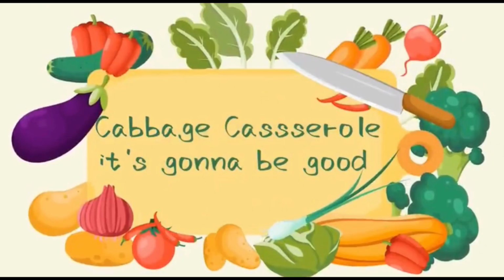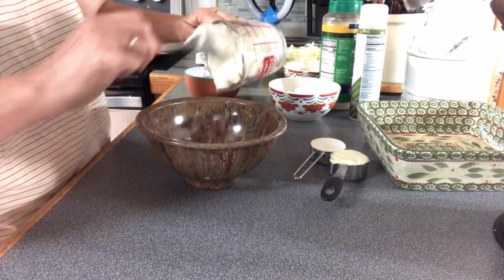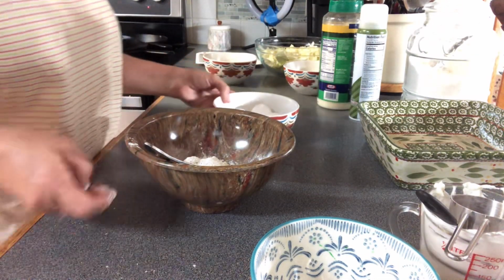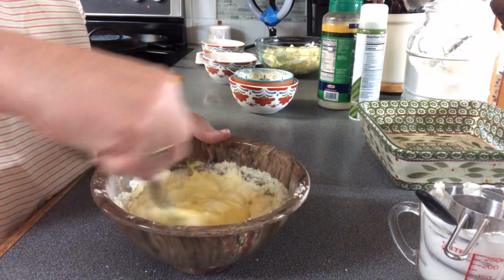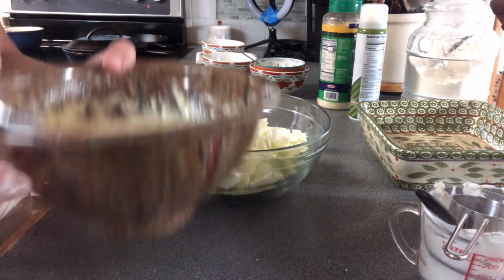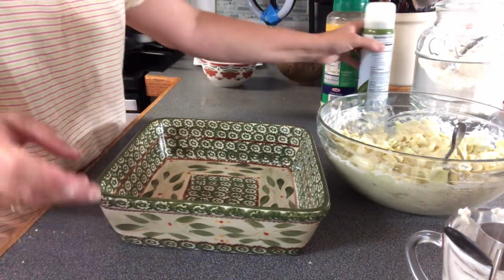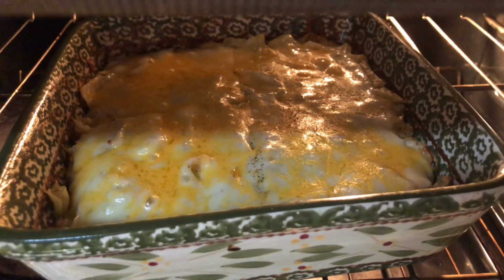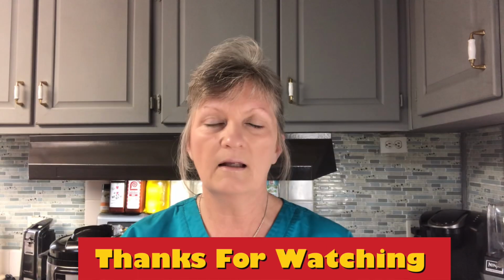Our Favorite Cabbage Casserole The Entire Family Will Love it!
Cabbage Casserole ! Kids love this casserole ! Your kids will not even realize they’re eating a cabbage 🥬

We are so glad you are here! You will love this cabbage casserole!

Great Depression Meal

Ingredients
1/2 head of cabbage
1/2 cup of sour cream
1/4 cup of all purpose flour
1/4 cup of mayonnaise
1/2 cup of Parmesan cheese
1/2 cup of mozzarella cheese
1 teaspoon of lemon juice
4 eggs
1/4 teaspoon of cornstarch
Cooking spray

Directions:
Cut up the Cabbage -- Thinly slice the cabbage and place it in a large bowl set to side.

batter mix -One ingredient at a time,  whisk in the mayonnaise and the sour cream Add the flour, then add your eggs, cornstarch, salt and pepper. Whisk until fairly smooth.

Baking -- Bake in the preheated oven until the casserole puffs and the cheese melts and get a little golden brown.

Now enjoy Allow the casserole to cool for at least 15 minutes, and then serve .The casserole is delicious 😋

Hey there y’all ! Welcome to our kitchen. Here we share recipes from a real family that loves to eat and cook !Don't say you can't cook! You just haven't learned yet. Travis and myself will be glad to share our recipes! I'm so happy to have a chance to encourage you into cooking your own food!